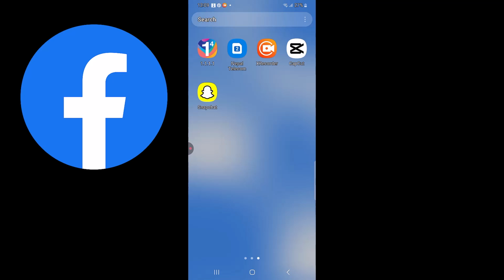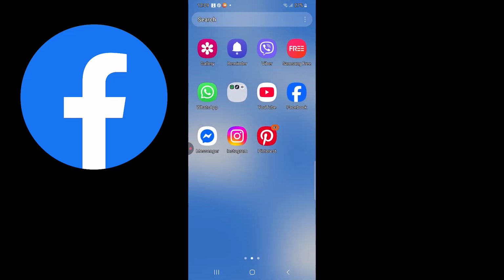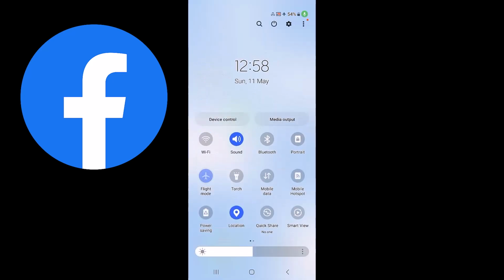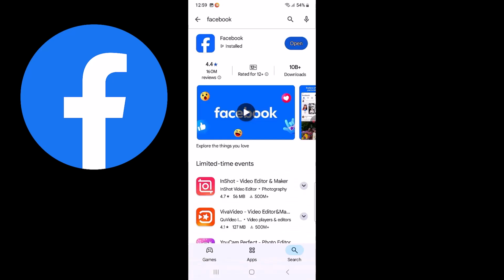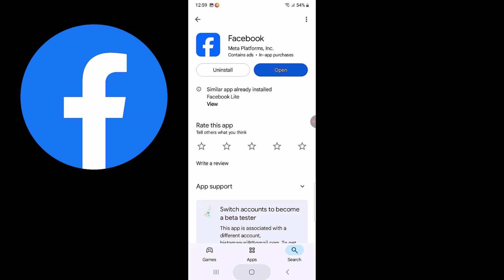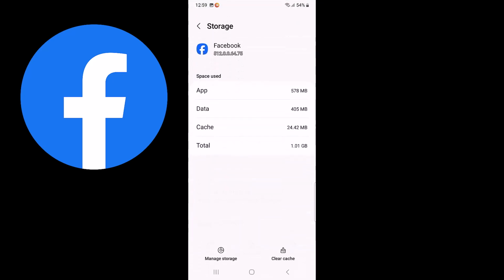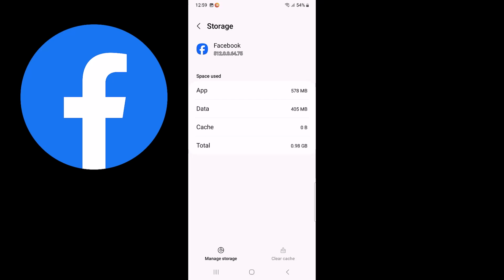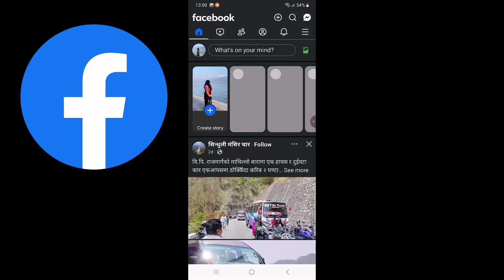How to Fix the “Unsupported Browser” Error on Facebook - Here's How To Fix -2025